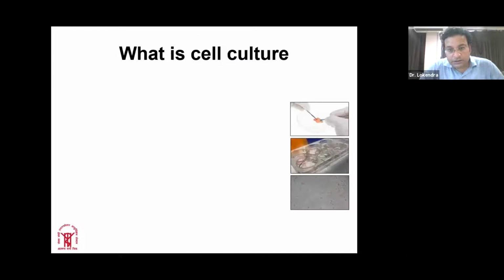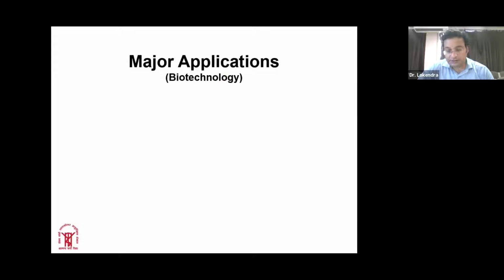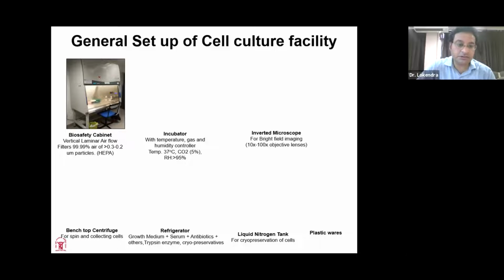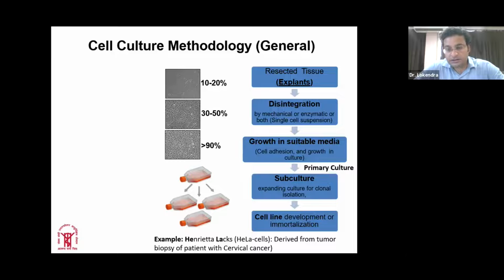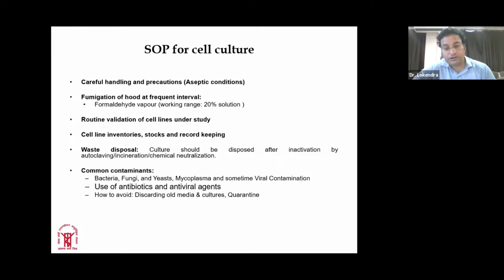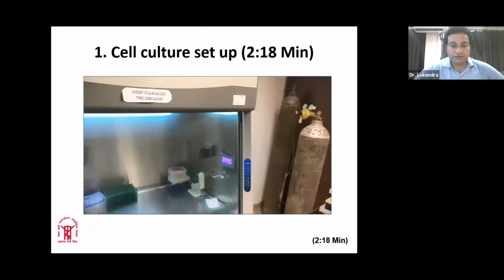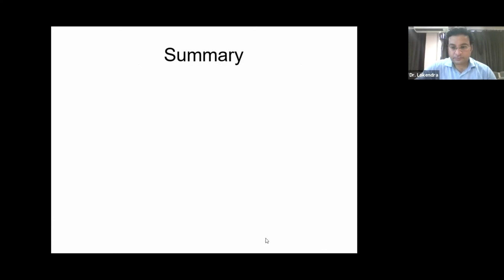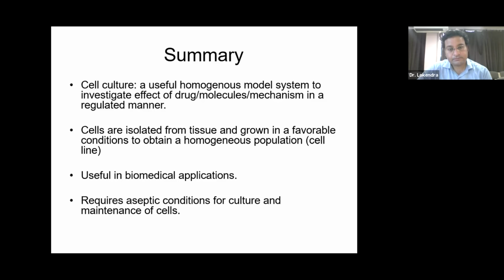In vitro cell culture A Virtual Tour by Dr Lokendra Sharma, Molecular Medicine, SGPGIMS, Lucknow